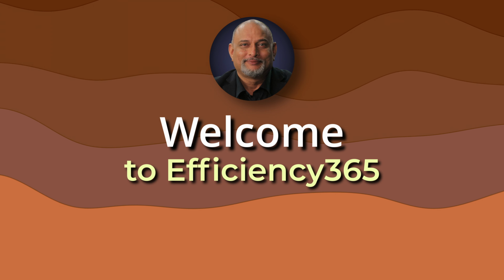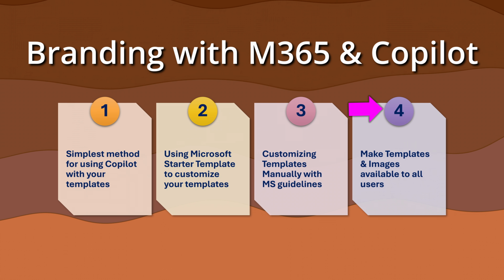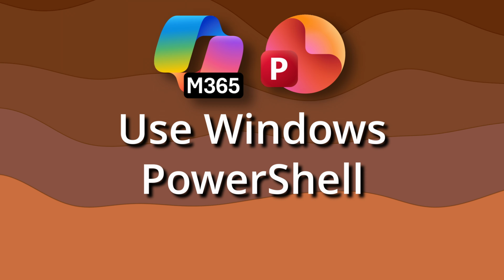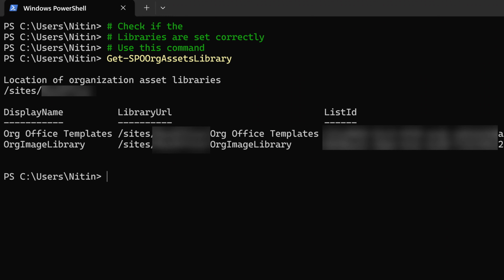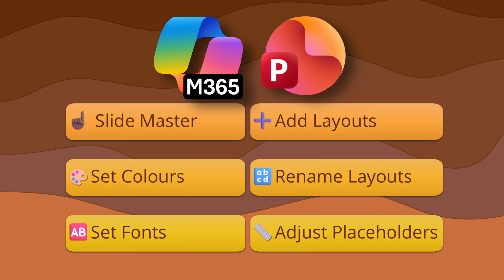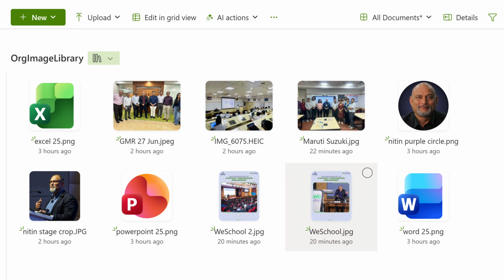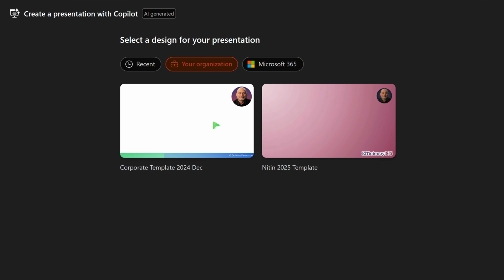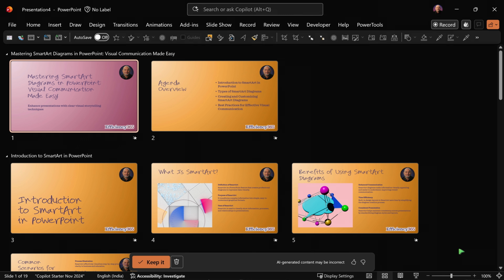How to use corporate branded template and Images with Copilot in PowerPoint - Part 4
Learn how to use your brand templates and colours with copilot and powerpoint. Also learn how to deploy and distribute all Office templates centrally - without sending them by mails.

Contents 📚
00:00 - Intro
00:36 - Create SharePoint site
00:49 - Create Document Libraries
01:07 - Set Org Template Library
01:26 - Set Image Library and Enable it for Copilot
01:54 - Create Brand Centre
02:12 - Add Brand Colors and Fonts
02:19 - Add PowerPoint templates to org library
02:55 - Add Brand Images
03:12 - Create Copilot Presentation
04:22 - Oher Brand Kits

Efficiency Best Practices for Microsoft 365
130 best practices everyone must know